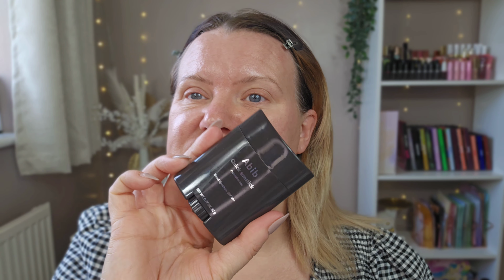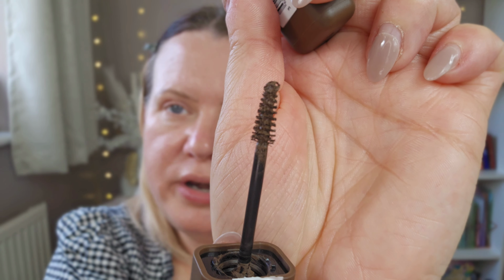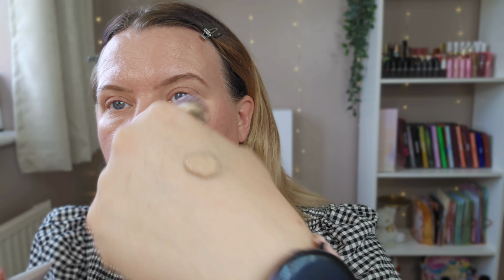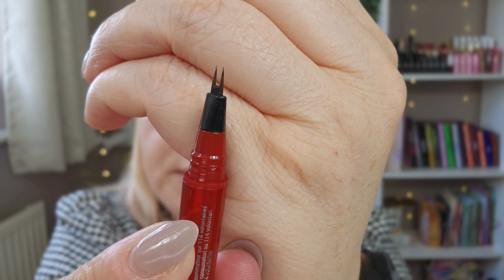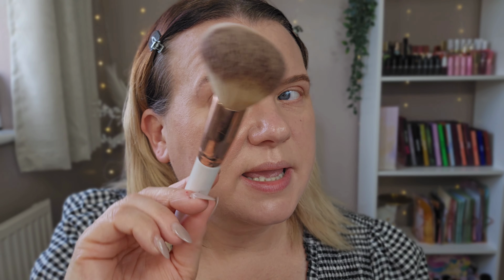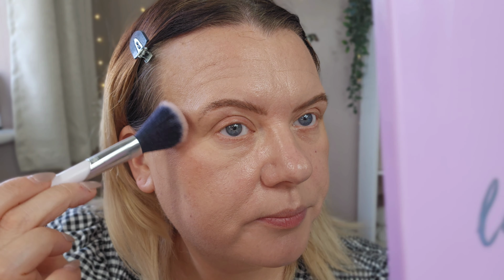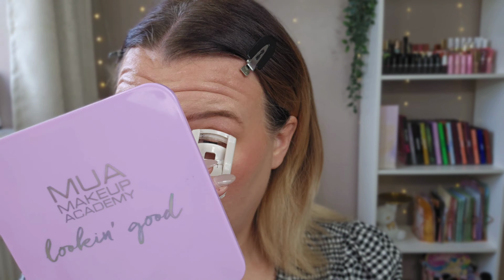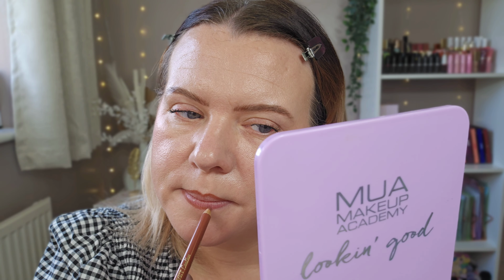My Go-To Natural Makeup Routine | Simple & Fresh Everyday Look *Makeup Favourites* | Clare Walch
✨ My Go-To Natural Makeup Routine | Simple & Fresh Everyday Look ✨

Welcome back!

Today I'm sharing my go-to natural everyday makeup routine — the simple, fresh look I rely on daily. Whether you're headed to work, school, or just want to feel put-together, this routine is quick, glowy, and beginner-friendly.

I’ll be walking you through each step and sharing some of my current makeup favourites that I genuinely love and use all the time. Think dewy skin, light coverage, soft brows, and that effortlessly natural glow we all crave!

💄 Featured Products Include:
✔️ Lightweight BB Cream
✔️ Powder blush + bronzer
✔️ Natural brow products
✔️ My go-to everyday mascara & lip combo

📌 Perfect for:
– Everyday wear
– Minimalist makeup lovers
– Quick morning routines
– Clean, fresh-faced looks

🛍️ Shop My Makeup Favourites:

MAC Cosmetics Mineralize Skinfinish Natural Give Me Sun!
Bourjois Levres Contour Edition Lip Liner and Pencil 11 Funky Brown

⏱️ TIMESTAMPS:

0:00 Intro
0:15 Abib Quick Sunstick
2:05 Maybelline Super Fluff Brow Mousse
3:31 Erborian BB Cream
5:46 L'Oréal Faux Brow Tint Pen
7:38 Mac Give Me Sun Bronzer
9:39 Rare Beauty Soft Pinch Luminous Blush
10:53 Revolution Superfix Setting Mist
11:29 Vieve Modern Mascara
12:54 Bourjois Velvet Contour Lip Liner
14:45 L'Oréal Plump Ambition
15:35 Outro

⭐️No Filter, Real Skin Approach to Beauty⭐️

The fact that you are here and reading this shows that we share an interest and so I hope that by subscribing to my channel you will enjoy the makeup and beauty tutorials, product reviews and try on hauls that I upload regularly.

I have gained over 20 years experience in beauty working as a Beauty Therapist, where I also owned my own Beauty Salon, and like to show this knowledge in my reviews and tutorials.

I upload 3 times a week with varied content.

Clare x